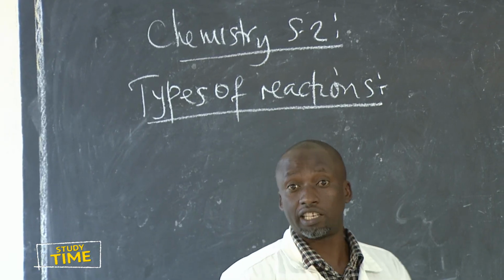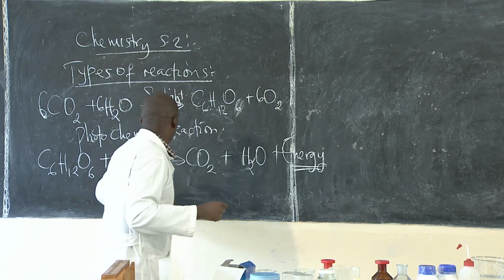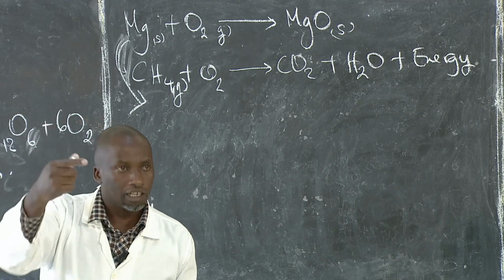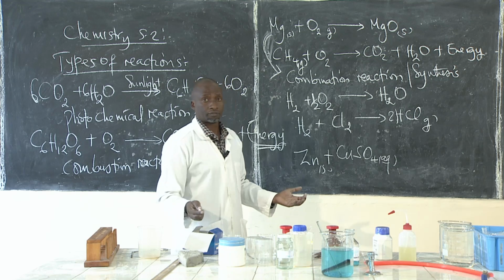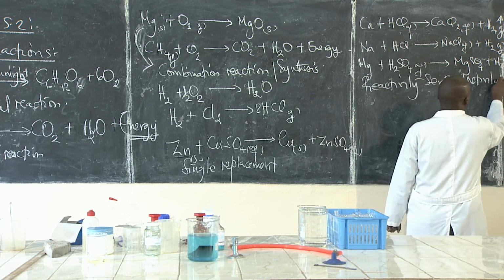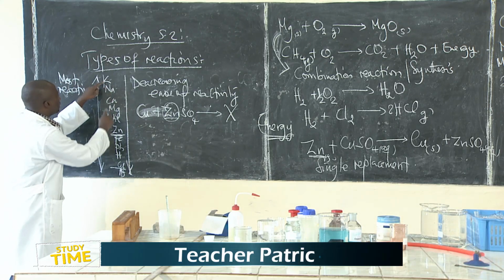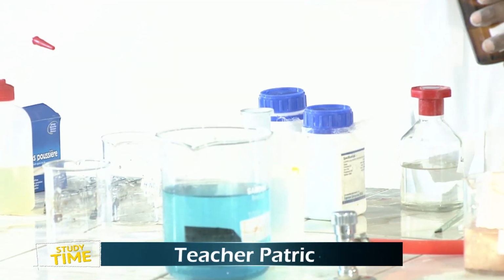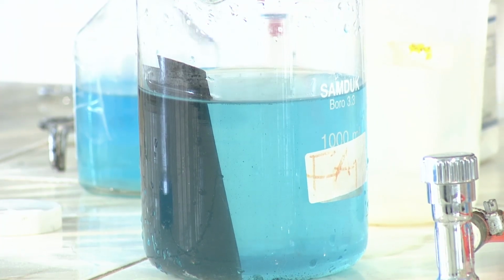S2 Chemistry types of reactions